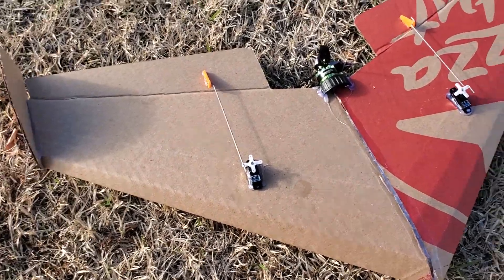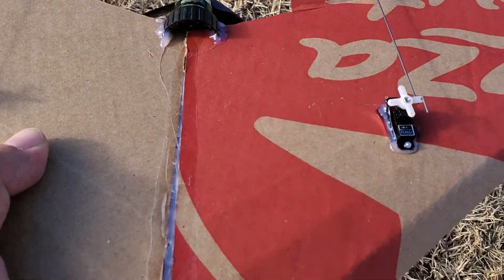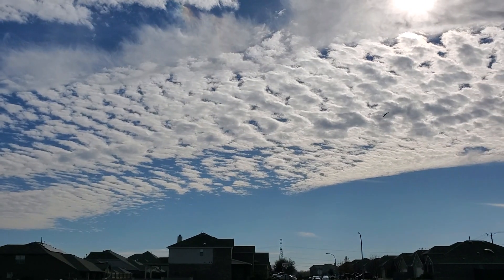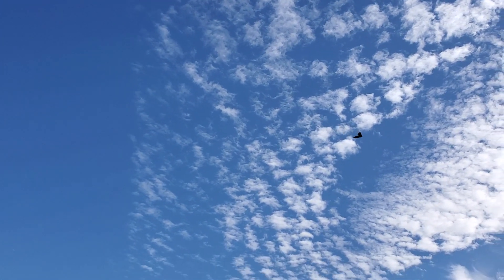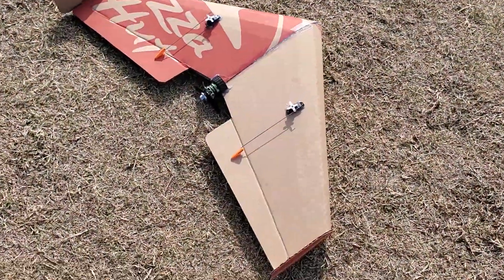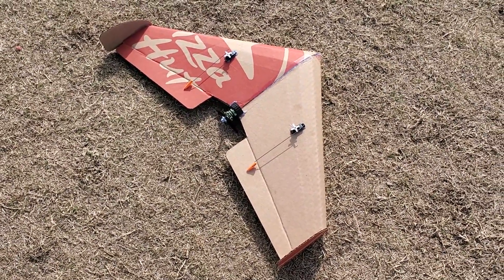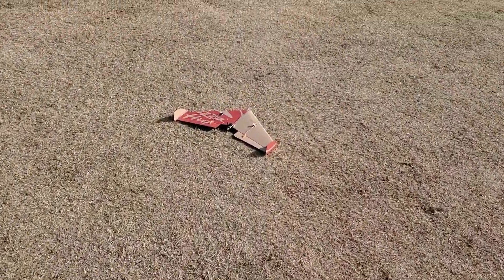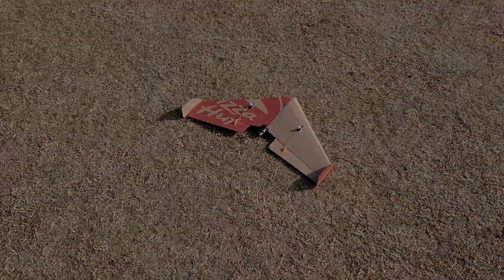Flite Test Pizza Box Wing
Maiden of my Flite Test Pizza Box Wing.

Specs:
Weight: 205g
Battery: 3S 500mAh
Esc: Multistar 10A
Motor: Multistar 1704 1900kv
Prop: Strix 3052
Servos: FT ES9051